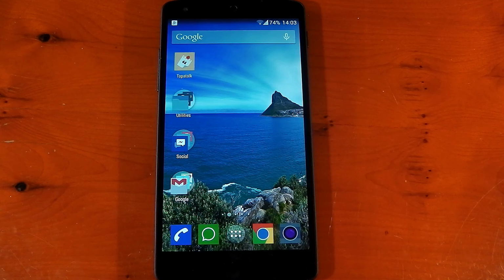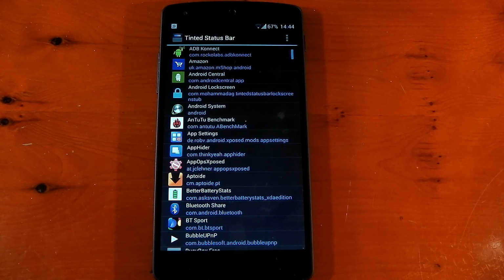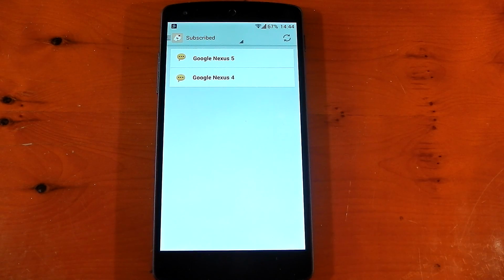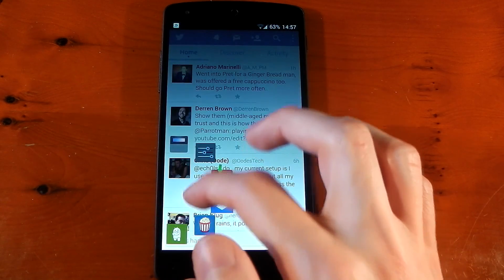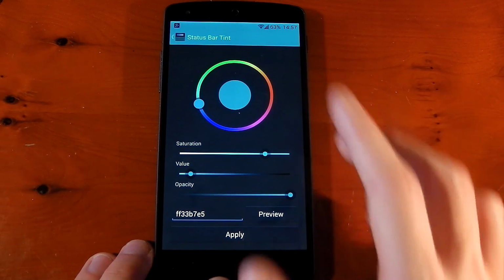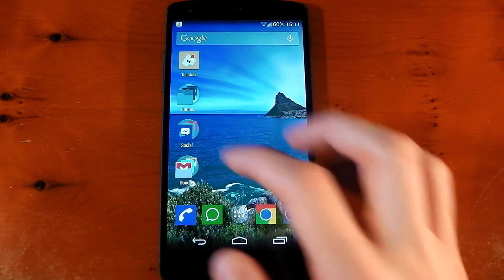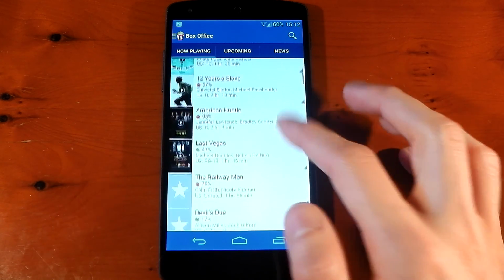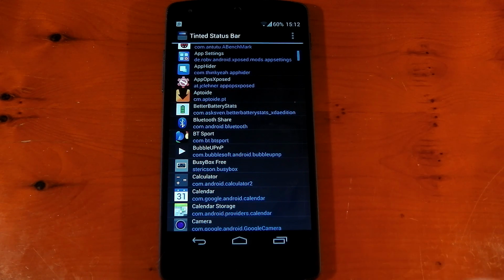Nexus 5 - Xposed Module - Tinted Status Bar